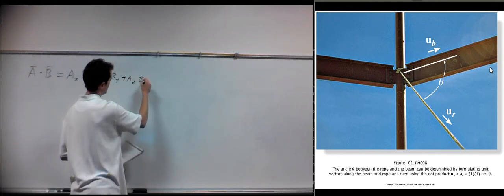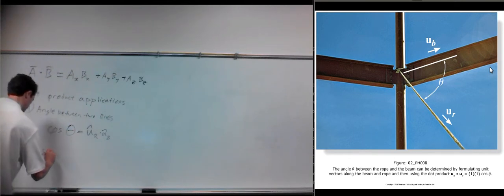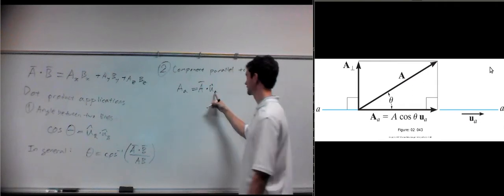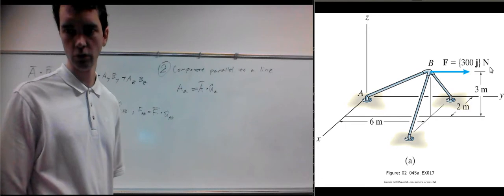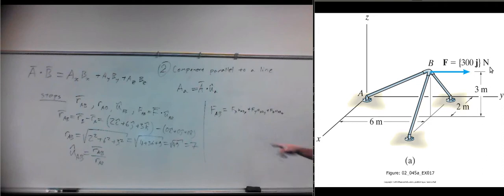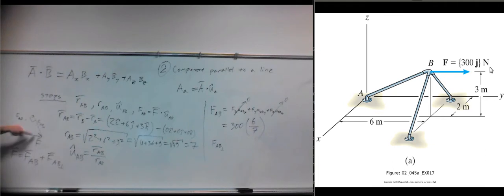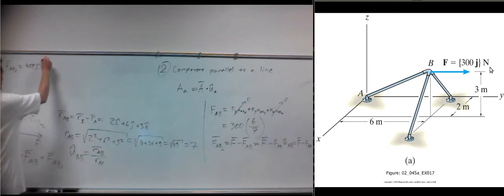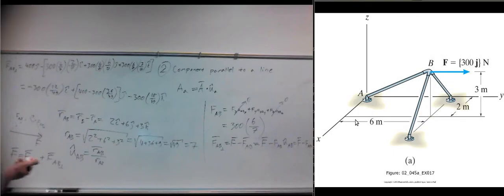2 9 DotProduct